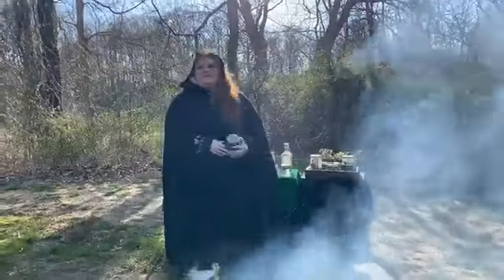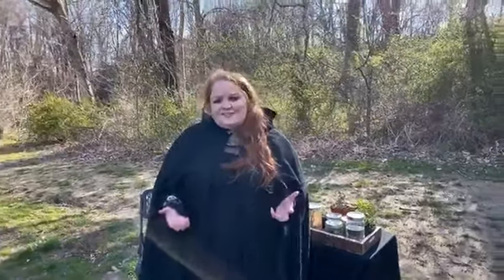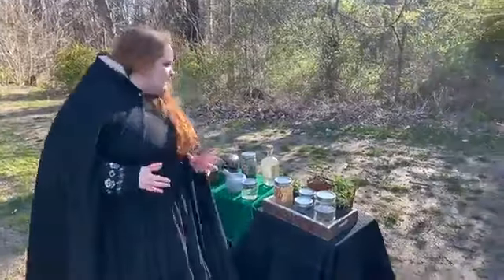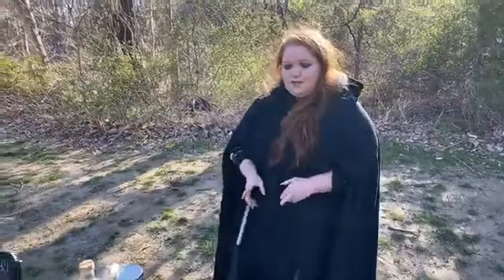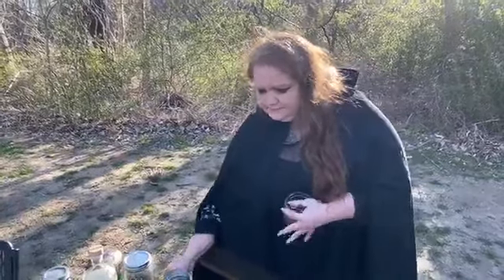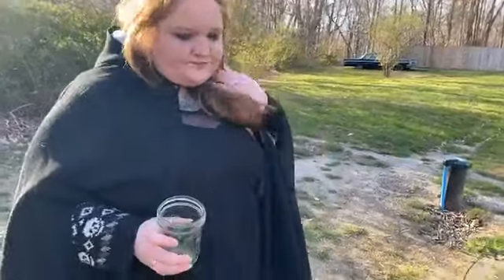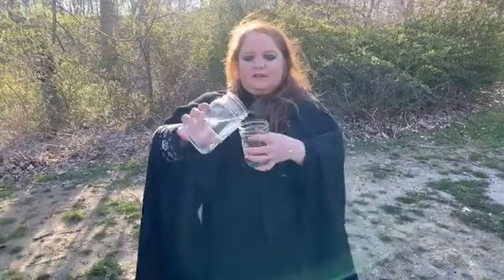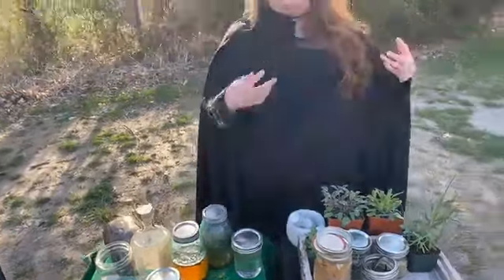Witchy Wednesday with Seaside Shadows, Episode 2, 04/22/2020 -- Healing Potions and Cauldron Brews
Join Courtney from Seaside Shadows over the cauldron as we make healing potions and cauldron brew -- with live tutorial. Perfect for beginners. We celebrate this Earth Day with the healing power of herbs, setting intents under the New Moon. We will meet the Egyptian Goddess and Princess Isis, who inspired the healing. Potions will be available for sale later. Thank you!